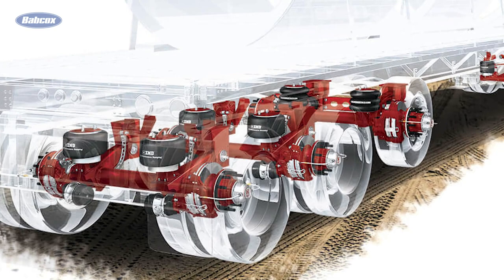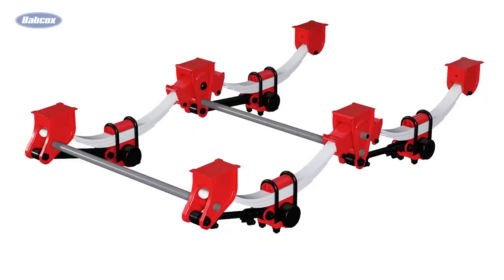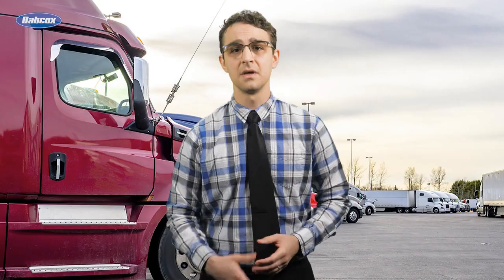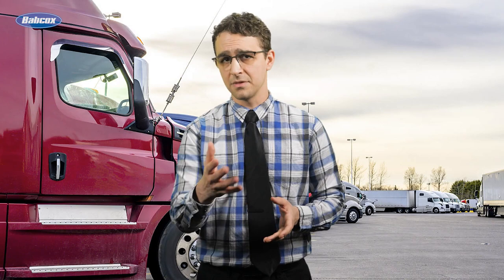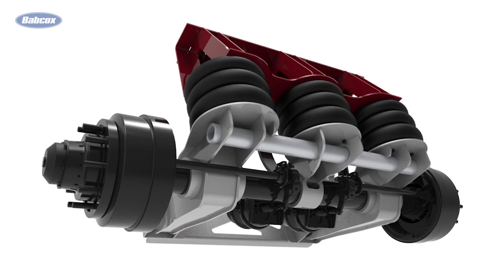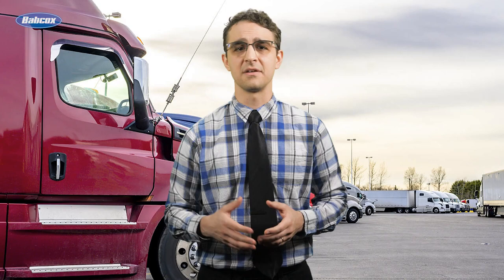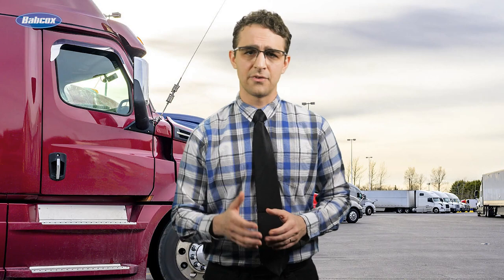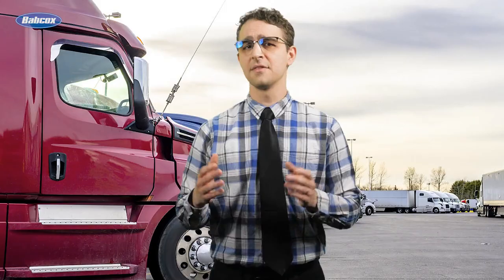Three ways to show trailer suspension maintenance more love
When it comes to good maintenance practices, tractors tend to get more attention than the trailers behind them. And it makes sense – tractors are more often part of a fleet’s preventative maintenance program. While a trailer might be parked in a lot somewhere out there, the indispensable tractor is just naturally inspected more frequently.

But if your trailers aren’t on a solid preventative maintenance program, you’re running the risk of wasting time and money on issues that could have been prevented.

Legally you’re required to inspect your trailer’s suspension systems annually, but sometimes once a year isn’t enough. So, we’ve put together three trailer suspension maintenance tips you might want to consider a bit more often.